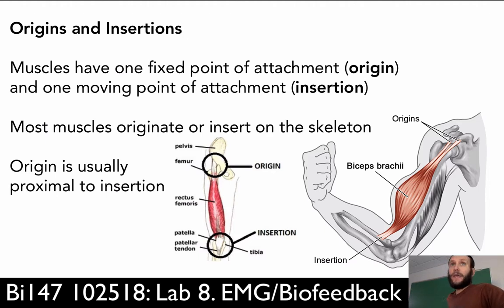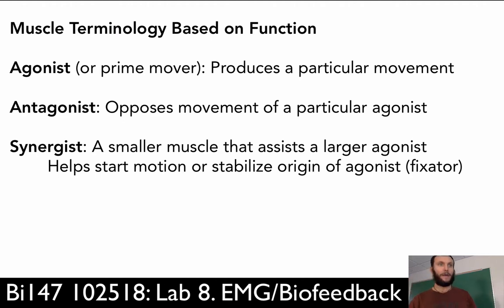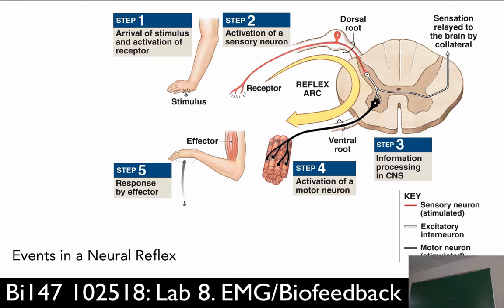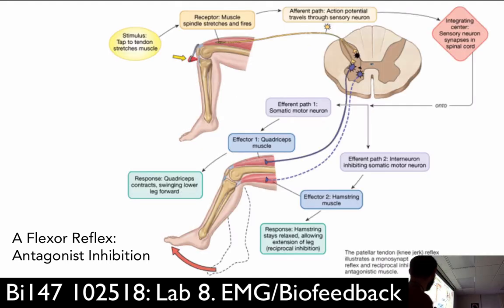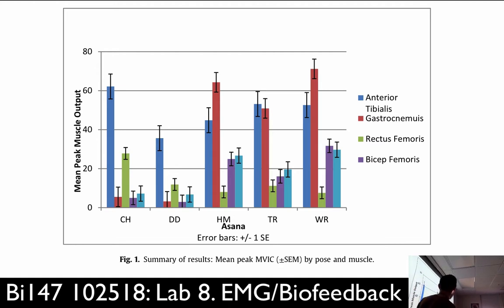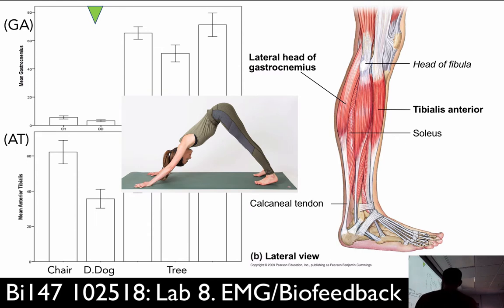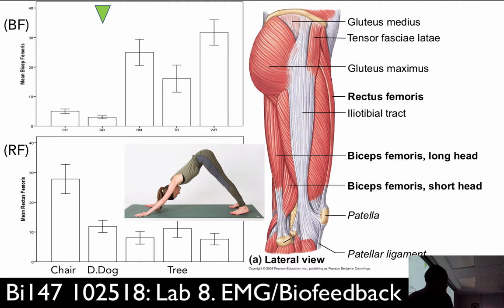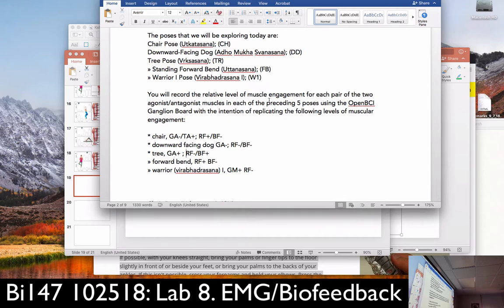Bi147 102518: Lab 8 - EMG / Biofeedback